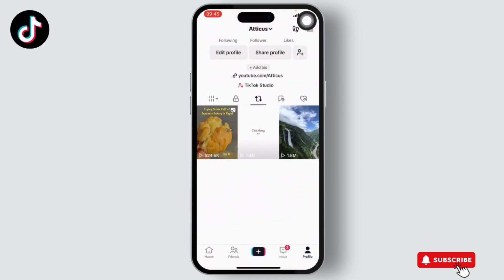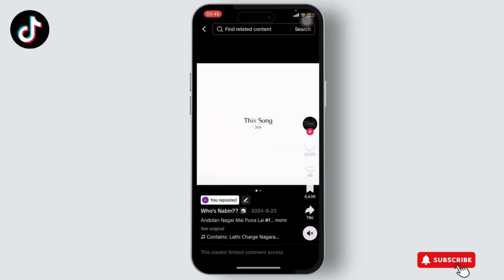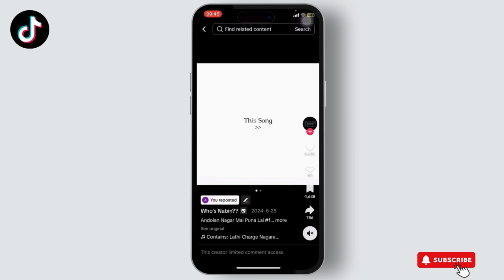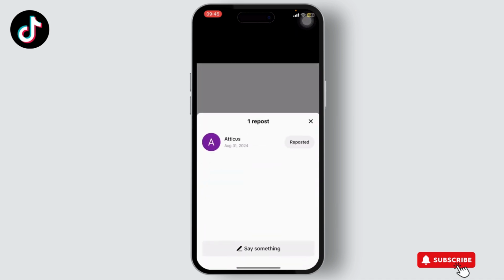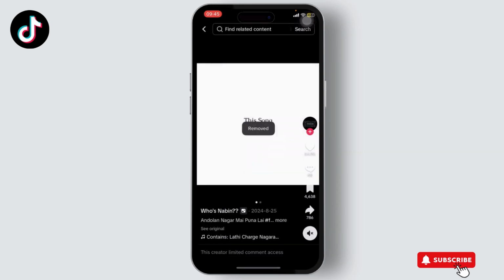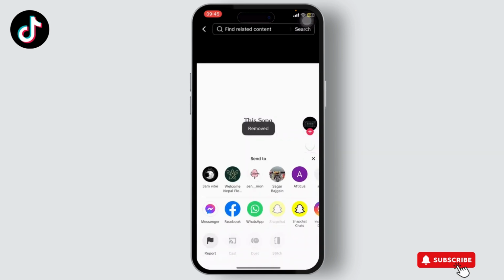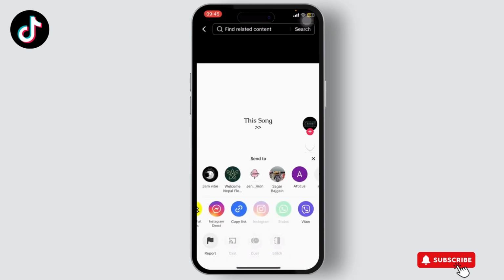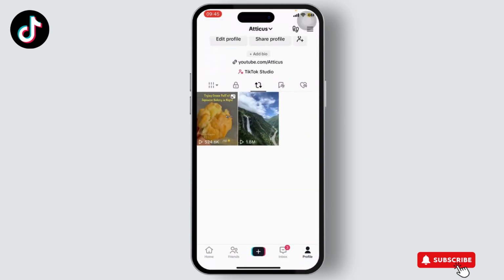Can we Delete All Reposts At Once On Tiktok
Learn how to easily delete all reposts on TikTok at once in this step-by-step guide. Whether you're cleaning up your profile or simply want to remove reposted content, this tutorial will show you how to quickly and efficiently delete reposts on TikTok.

In this video, you'll discover how to remove reposted videos on TikTok, and also how to disable reposting for your account. We cover everything you need to know, from individual repost deletions to batch removal options.

0:20 Step 1: Accessing Your Reposts
0:45 Step 2: Deleting Reposts Individually
1:15 Step 3: Deleting All Reposts at Once

delete repost on tiktok
remove repost on tiktok